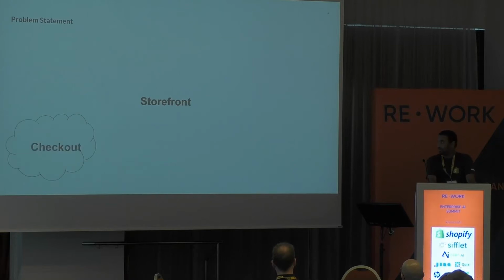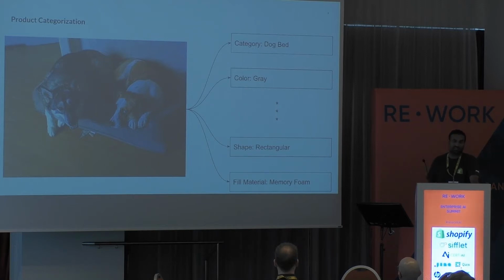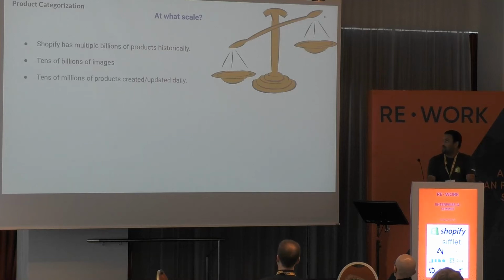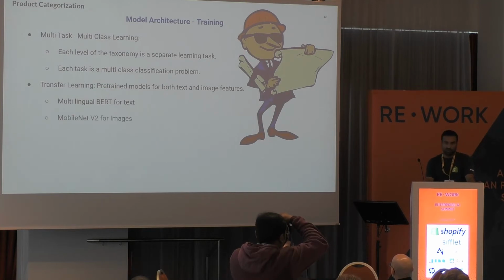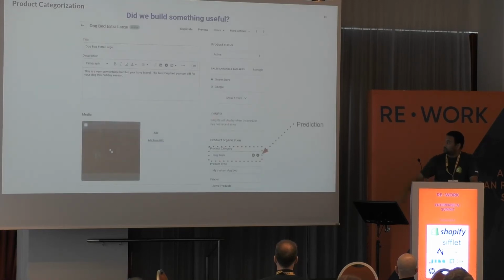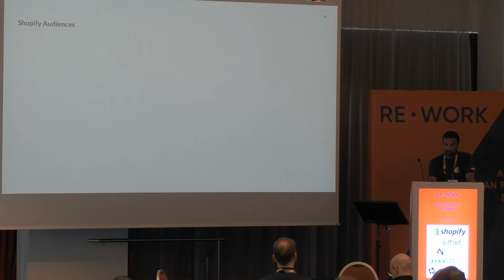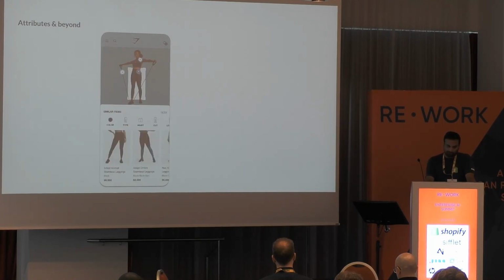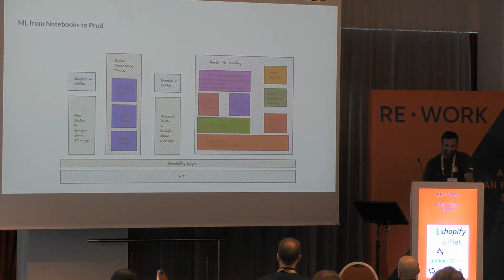Kshetrajna Raghavan, Shopify - Using Interconnected ML Models to Tackle Retail Challenges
Running a retail business is hard. At Shopify, we have millions of merchants of varying sizes that face many challenges, including: • Selling across multiple online channels and managing product metadata, like categories, which is vital for search relevancy and discoverability • Scaling a business while dealing with an ever changing online ad space with new regulations In his talk, Kshetrajna Raghavan will present a holistic view of how Shopify uses interconnected ML systems to solve retail obstacles for Shopify merchants, all while giving these entrepreneurs of all sizes a competitive advantage. Kshetrajna will talk about the tools and platforms Shopify built to support these models, how they evolve continuously, and how they can be applied.